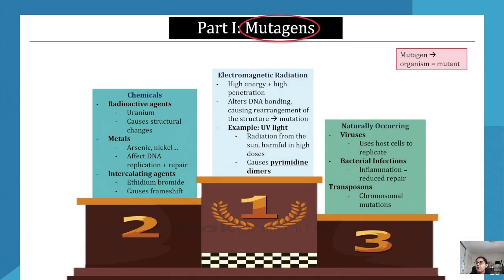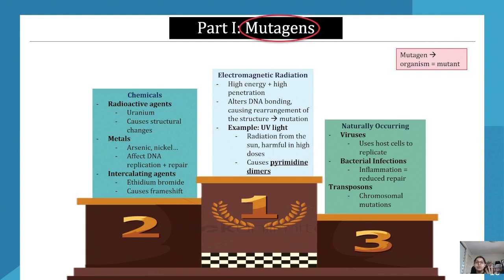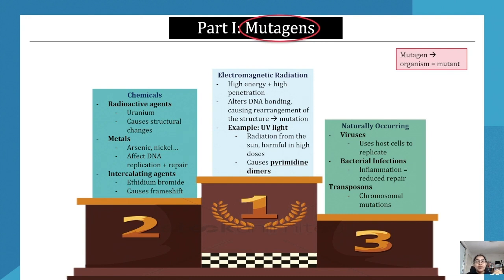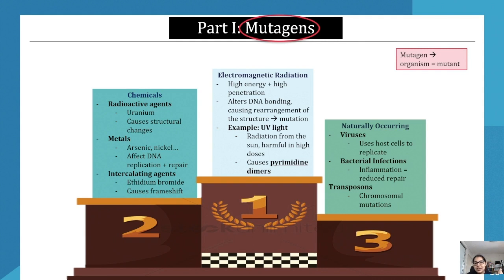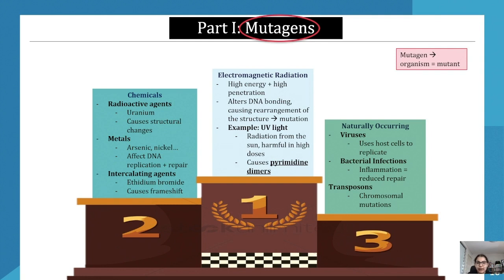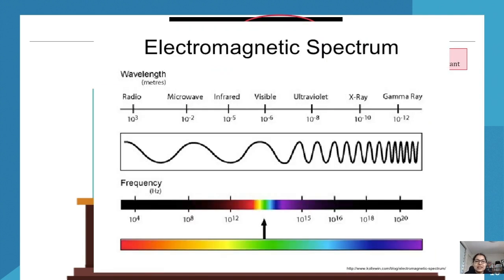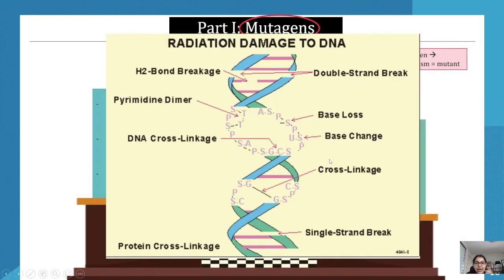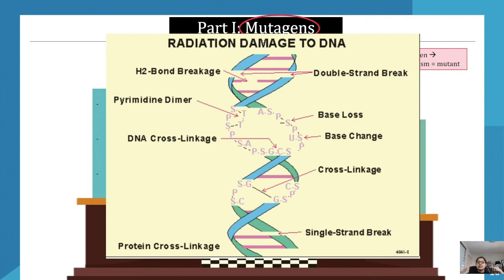Mutagens | HSC Year 12 Biology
An expert summary on Mutagens for HSC Year 12 Biology. Covers everything you need to know including; radiation damage to DNA, mutations, mutagens, and more!